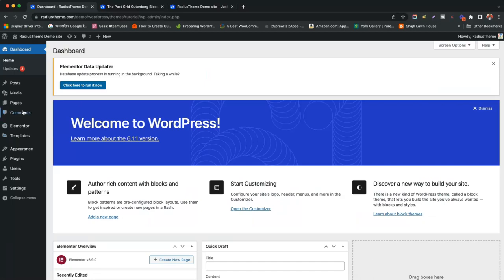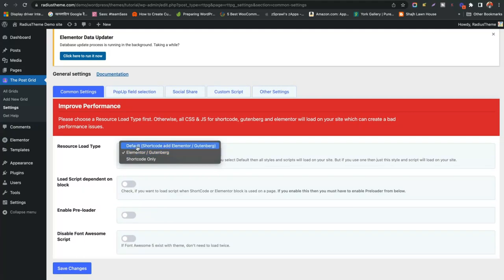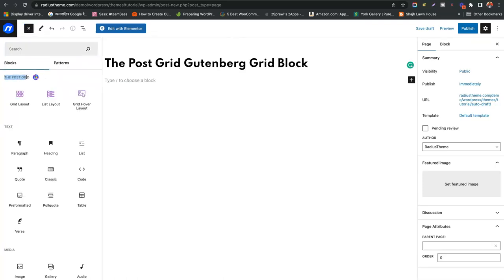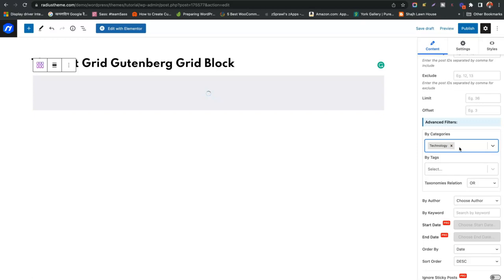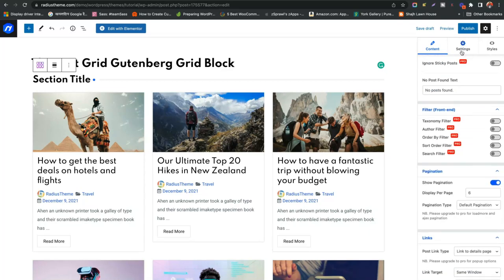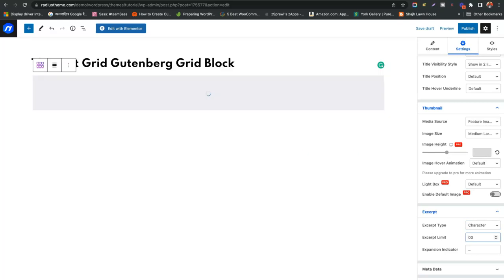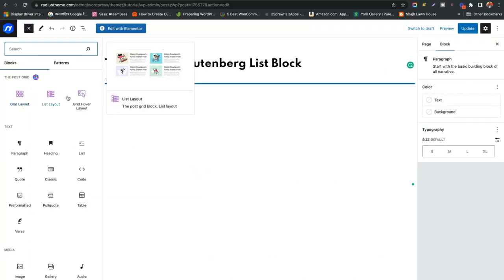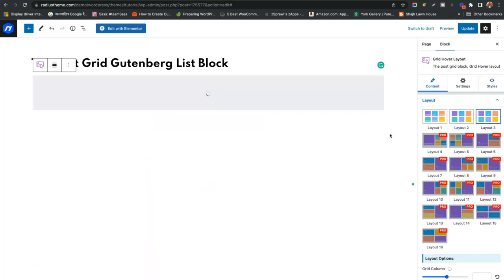How to use The Post Grid Gutenberg Blocks [Free]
The Post Grid is an outstanding WordPress post grid plugin that gives you a mobile-friendly and fully responsive interface for showcasing your grid page in Isotope, List, and Grid. What’s more, you don’t have to touch a single line of code. It has both Elemntor & Gutenberg blocks to use easily in your WordPres website. In this video, you will learn how to use The Post Grid Gutenberg Blocks to your website for Free.

You can display the posts by author(s), tag(s), category(s), or keyword(s).